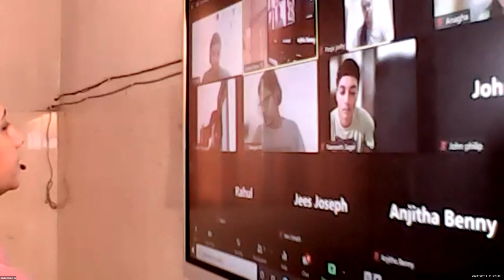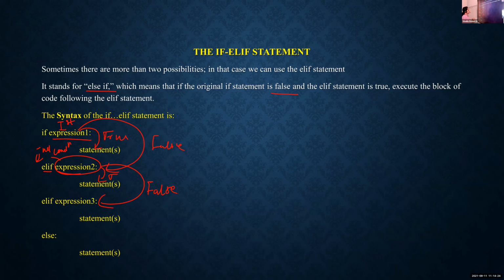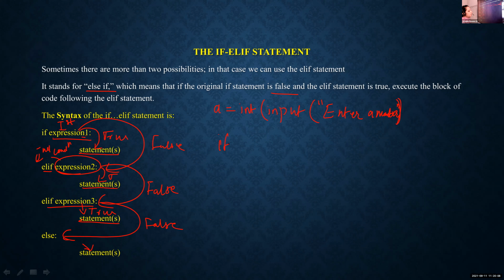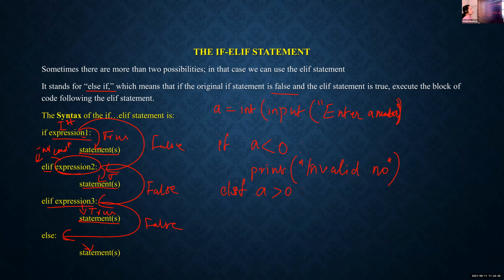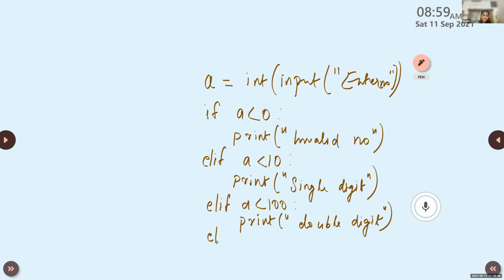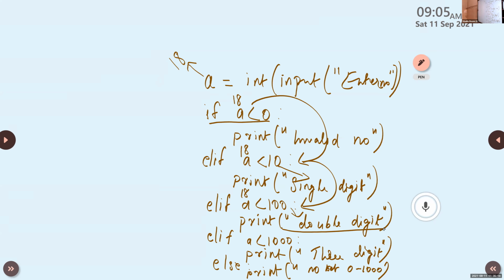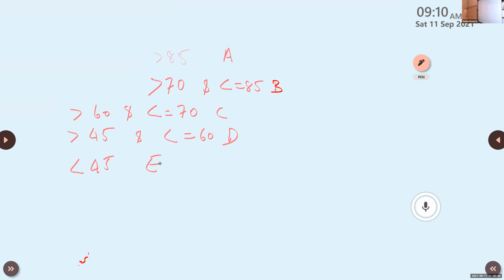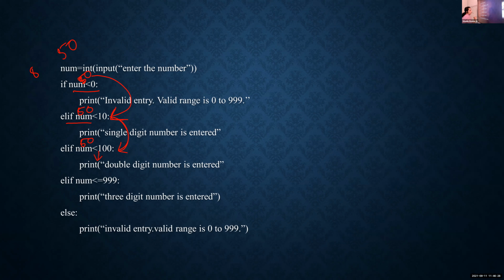Dr Raju Davis International School | CLASS 11 COMPUTER SCIENCE | 11-09-2021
CLASS 11 COMPUTER SCIENCE   SELECTION CONSTRUCTS